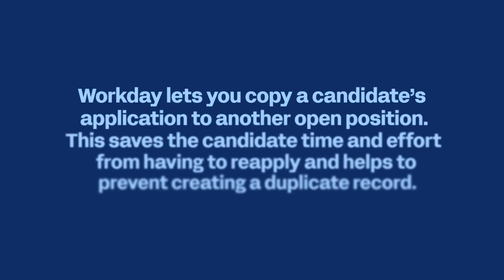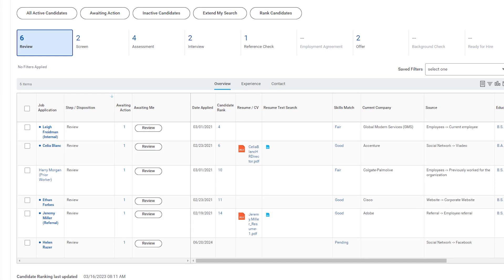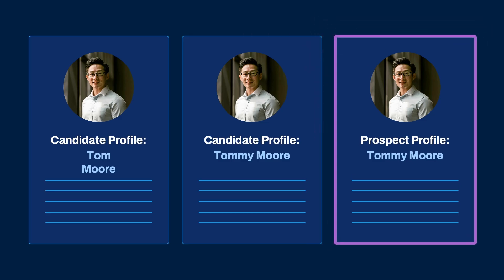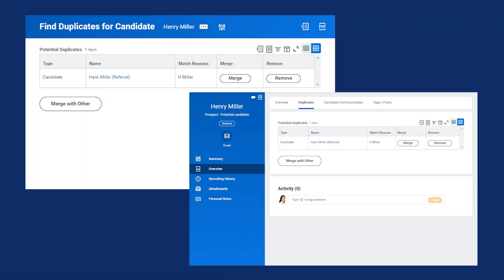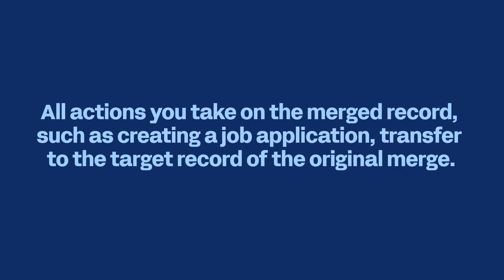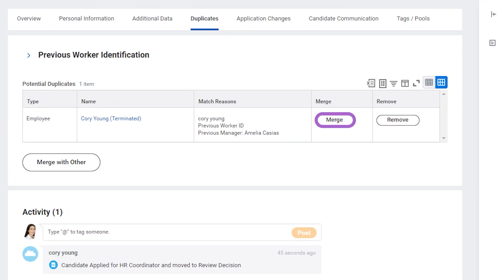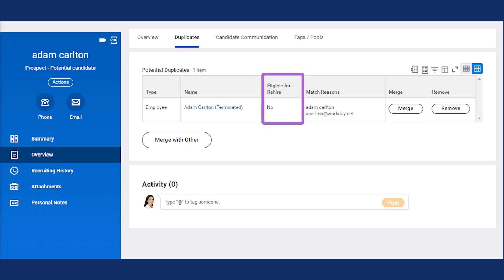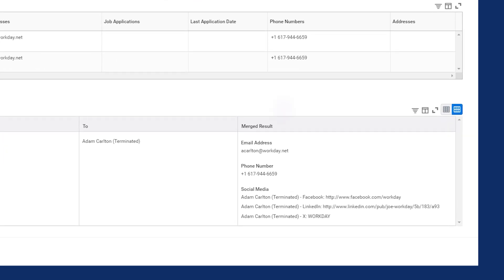How to Manage Candidates | Workday Recruiting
Learn how to manage candidates through copying job applications and identifying and merging duplicate candidates.